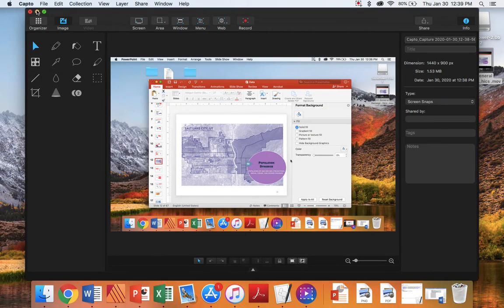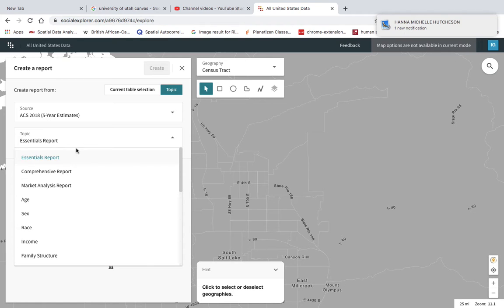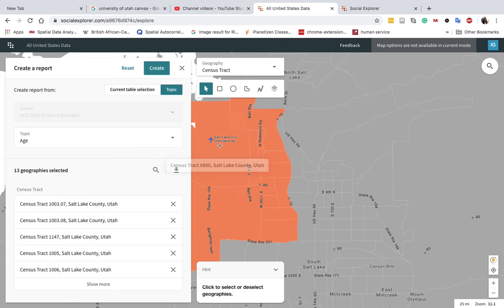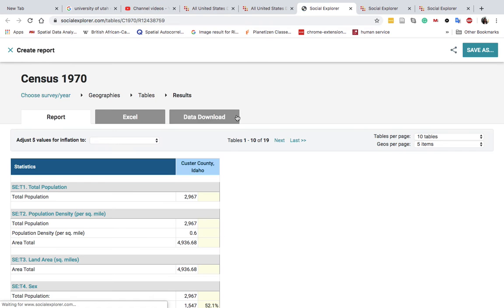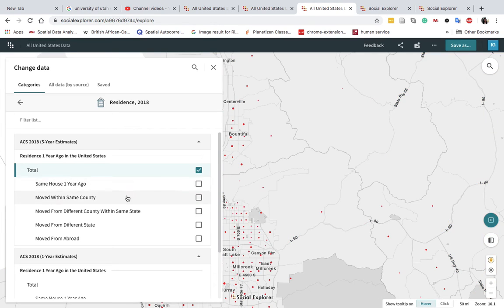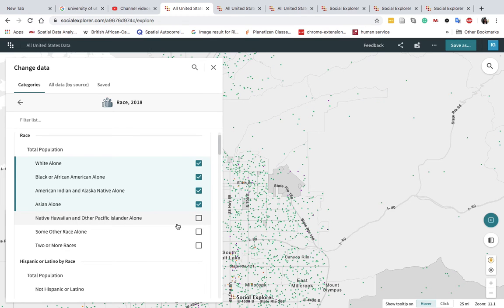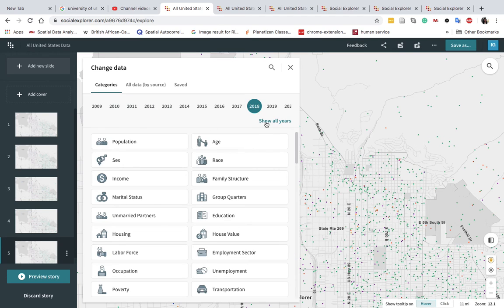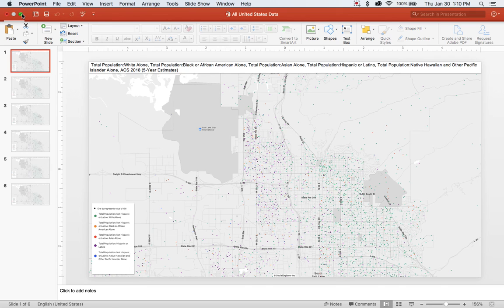Population dynamics: population pyramids, population growth over time and projections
This is a tutorial is for planning students seeking to do a very simple population analysis that involves population growth, how to construct a population pyramid and how to create a dot map of different racial and ethnic groups to how to show change over time using social explorer and policy map.